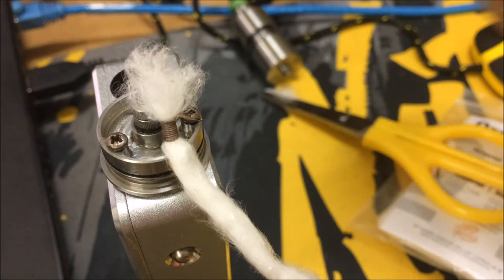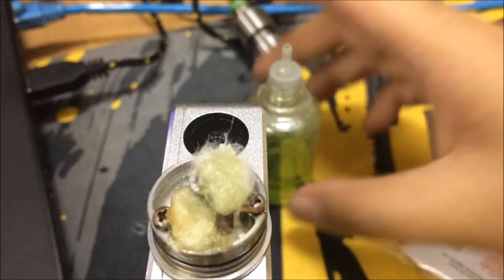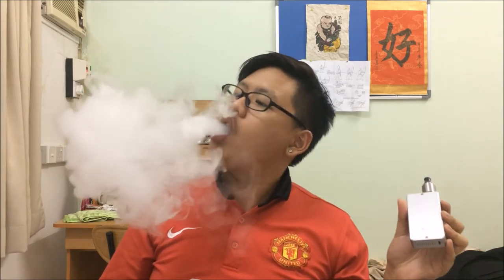Organick Cotton by Stay Alive Wicks Review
There are a lot of different wicking material you can use on your atomizers, but pure unbleached organic cotton is one that is proven to be the best so far, and Stay Alive Wicks are a new company that sells them. Unlike some companies that charge high prices for their 'Cotton', Stay Alive Wicks keeps it at the standard market value. Very affordable and good wicks!